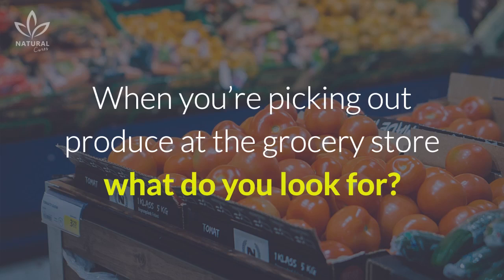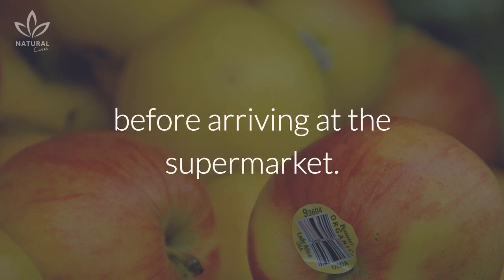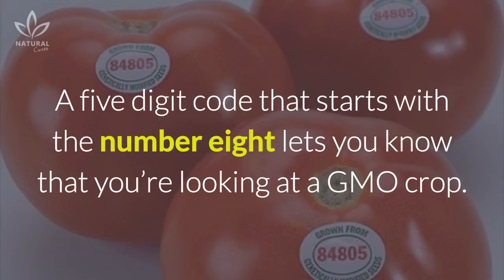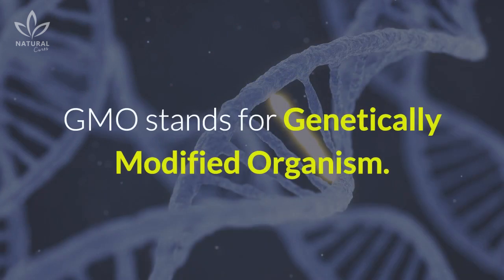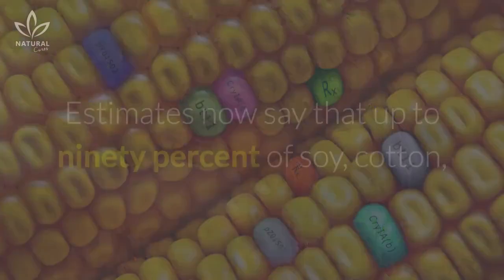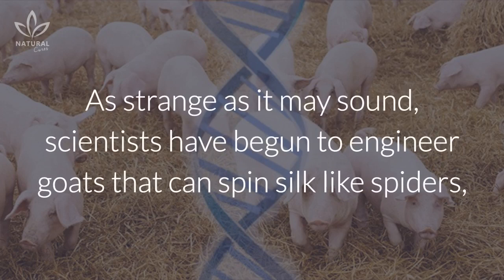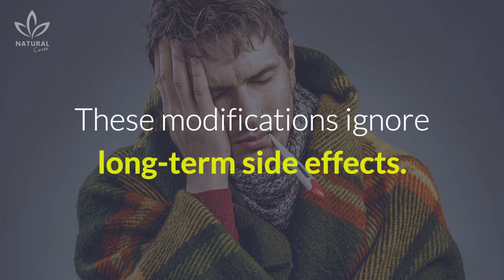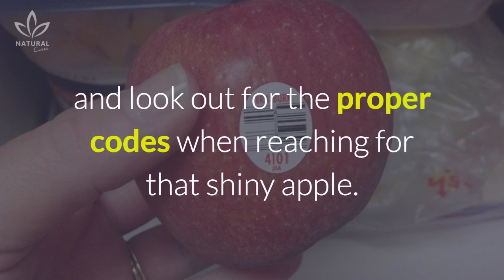Here’s The Hidden Meaning Behind Fruit And Vegetable Stickers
When you’re picking out produce at the grocery store what do you look for? The shiniest apple? The cheapest bunch of bananas?

While fresh produce is important, the codes on the food you buy, could potentially have a greater impact on your health than you realize. These codes will tell you how your fruits and vegetables have been treated, before arriving at the supermarket.

A four digit code that starts with the number four, tells you that the item in question was treated with chemicals and pesticides. You’ll probably want to avoid choosing that apple even if its bright and shiny.

A five digit code that starts with the number eight lets you know that you’re looking at a GMO crop. Kindly place that fruit down and look in another area of the produce section, for a five digit code that starts with the number nine. That would be an organically grown product.

So, what’s a GMO and why should I avoid it?

GMO stands for Genetically Modified Organism. It’s what happens when giant corporations begin to modify how our food is grown.

Fresh fruits and vegetables that should improve our health end up only harming it. The essential vitamins and minerals are stripped from the food in exchange for fillers and foreign DNA.

Estimates now say that up to ninety percent of soy, cotton, and corn sold in the U.S. has been genetically engineered. These products are known to cause harmful side effects, yet the government has approved them for sale.

These modifications are now reaching the animal kingdom. As strange as it may sound, scientists have begun to engineer goats that can spin silk like spiders, rapidly growing salmon, and pigs that contain more lean muscle and less fat.

Where do these modifications end, and what will be the end result for our bodies? These modifications ignore long-term side effects.

The only way to change this disturbing trend is to let these companies know that we are willing to pay more for organically grown fruits, vegetables, and meat,  rather than less for chemically engineered products. So, do your research before going to the grocery store and look out for the proper codes when reaching for that shiny apple.